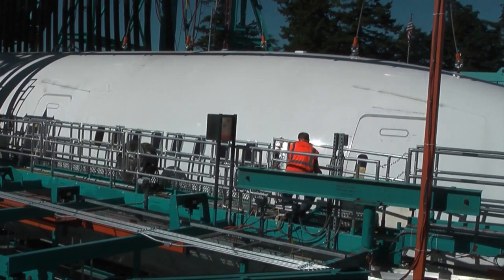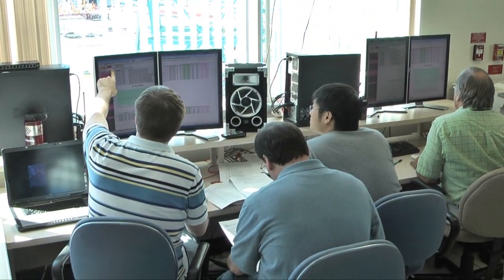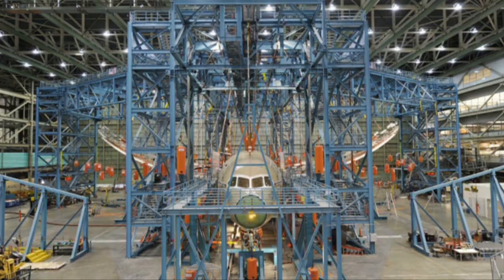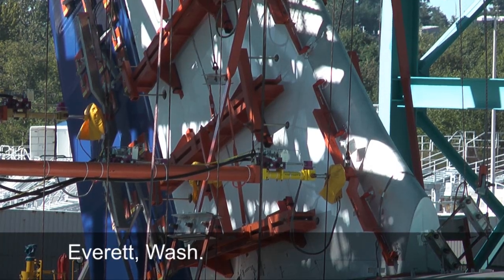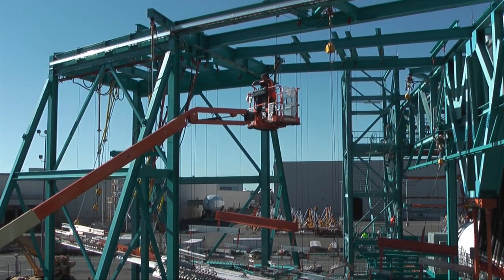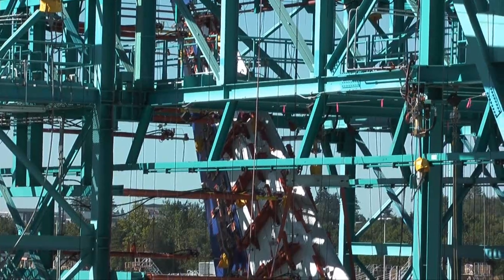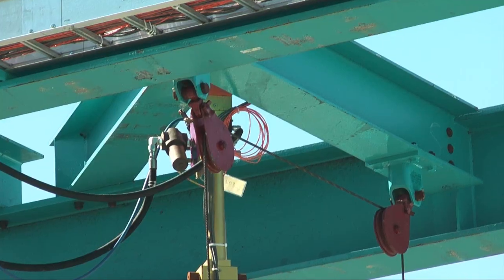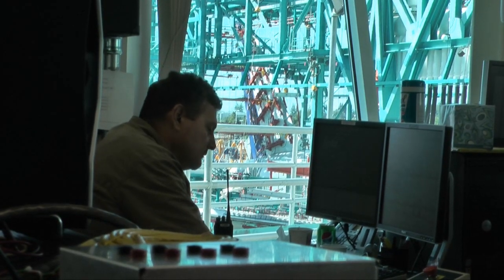Boeing 787 conducts fatigue testing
It's a grueling process that puts an airframe through tens of thousands of simulates flights. Boeing has began fatigue testing of the 787 to see how durable the airframe is.